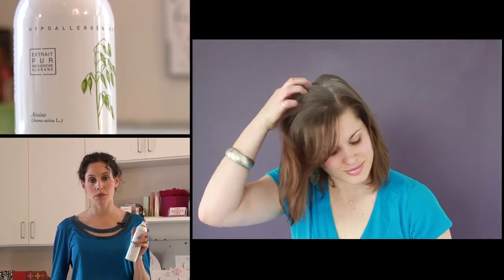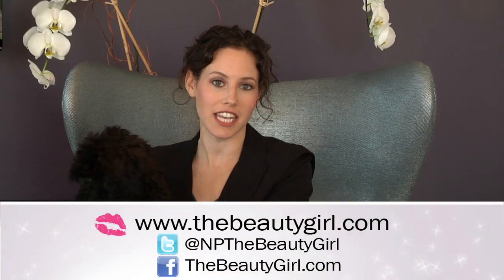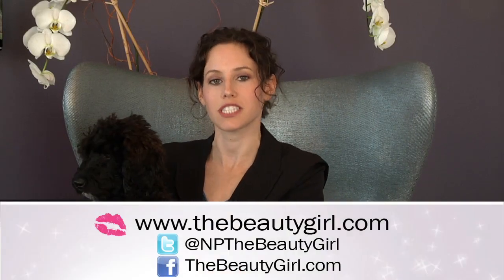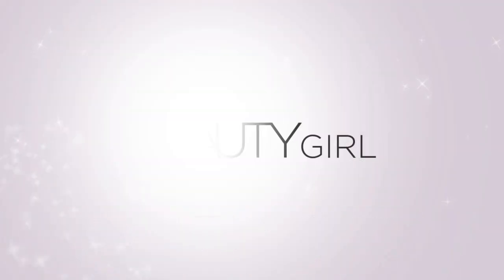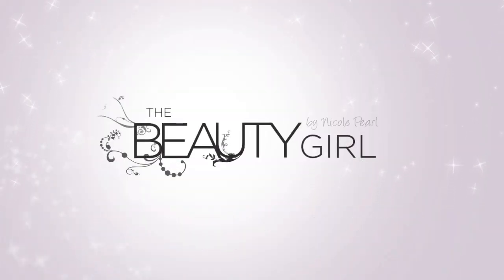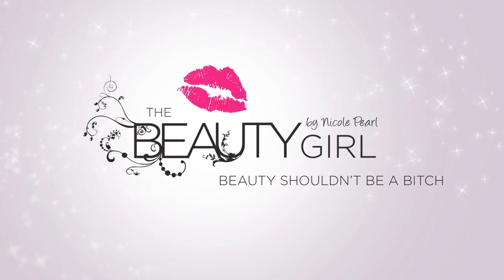Nicole Pearl The Beauty Girl:The It Pick; Dry Shampoo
The Beauty Girl explores an alternative to daily  hair washing.